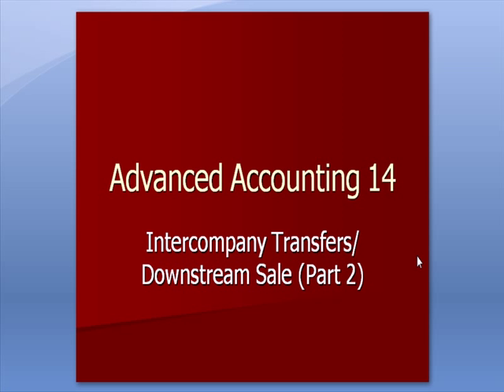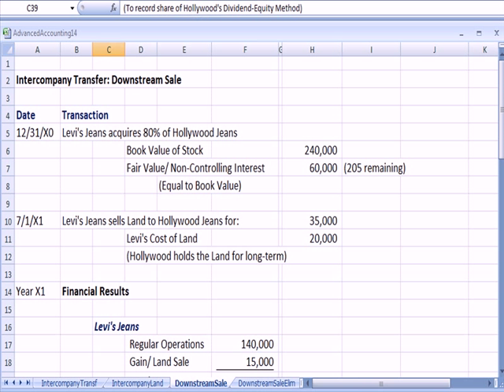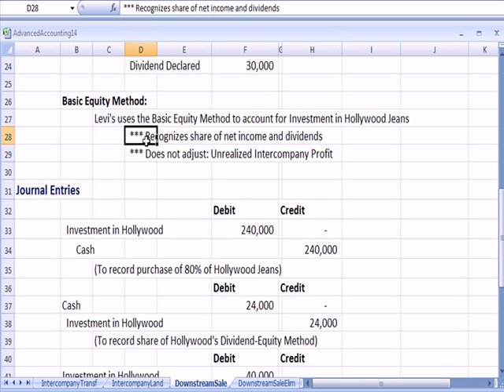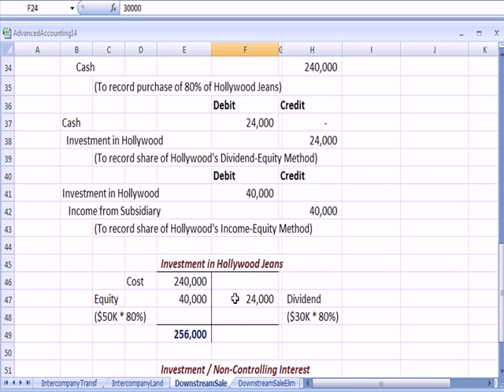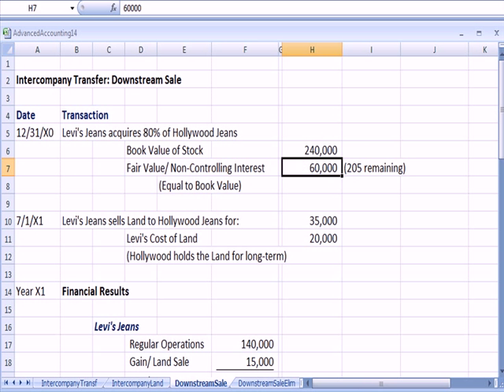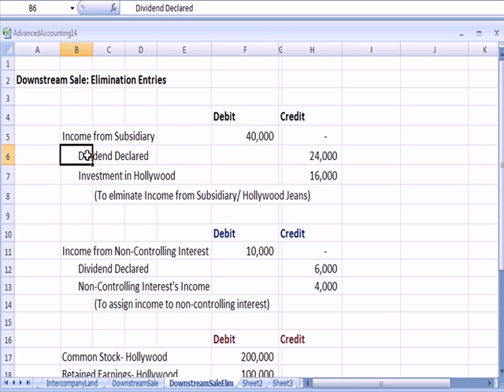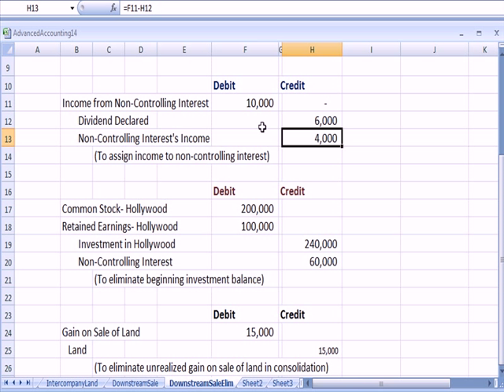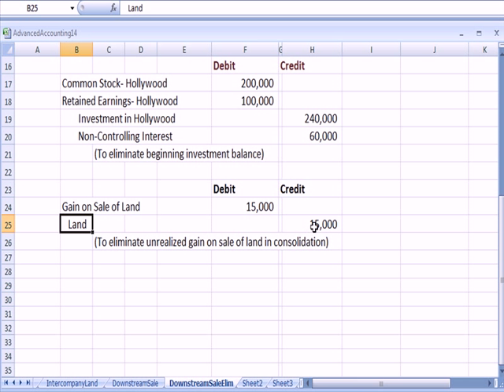Advanced Accounting 14-2: Intercompany Transfers/ Downstream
This Advanced Accounting video explains Intercompany Transfers, Downstream sales, upstream sales, consolidations, and elimination entries.